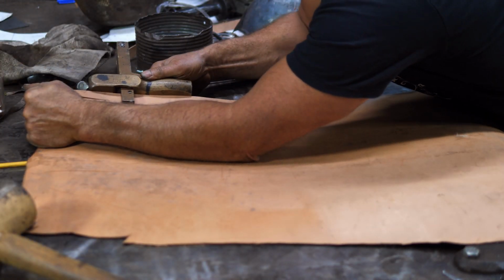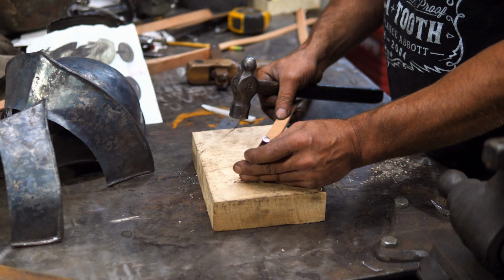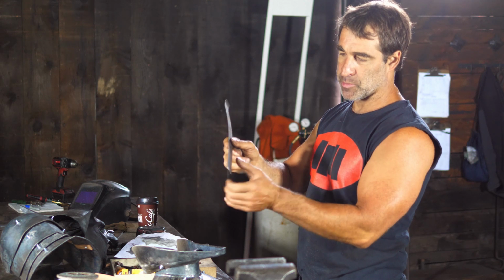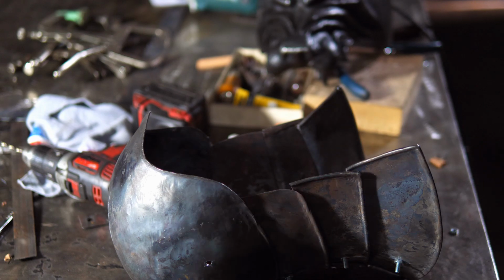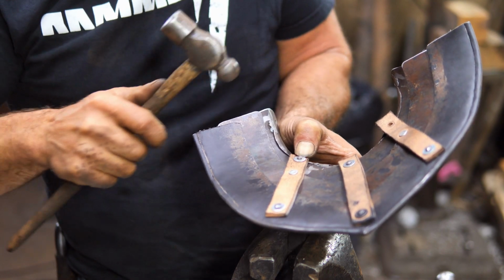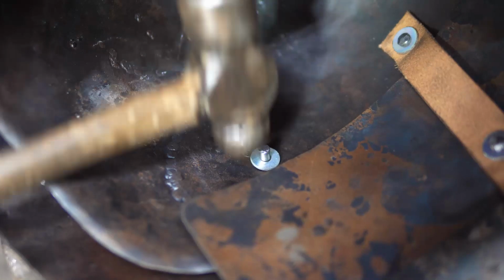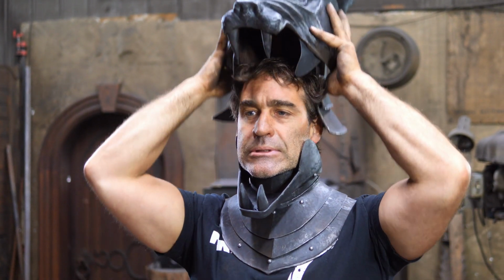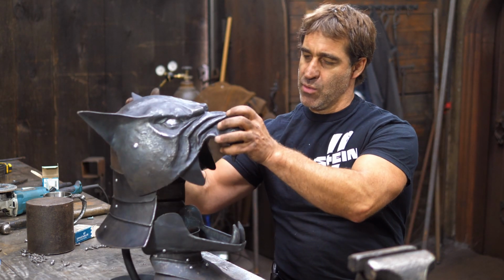Game of Thrones Hound's Helmet Part 5 - Final Assembly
In this video, I finally finish the helmet. Prior to final assembly, I build and assemble the last components, namely, the spring catch for the falling bevor, the fangs for the lower jaw, and the side flaps that form the back area of the hounds open mouth.
All pieces are brought to a forge blackened finish, toned with stove black, then highlights are buffed in.
The assembly consists of riveting leather straps to the inside of the various overlapping pieces, allowing for" collapsing movement" as well as "lateral movement", the rivets peened over somewhat loosely to allow this freedom. After the visor is riveted to the skull piece. the helmet is complete.